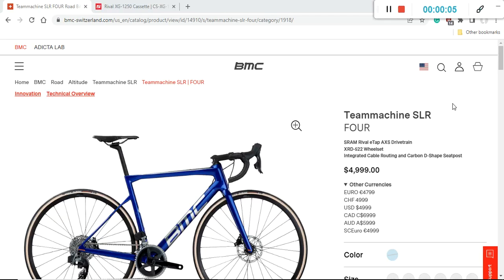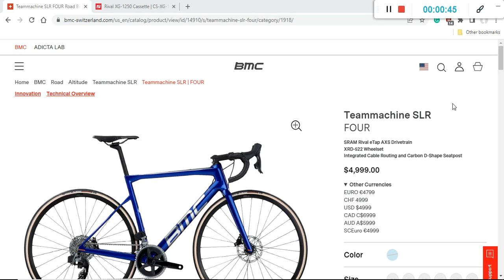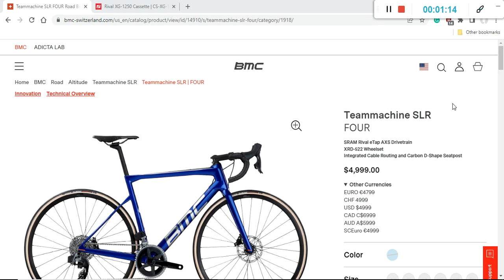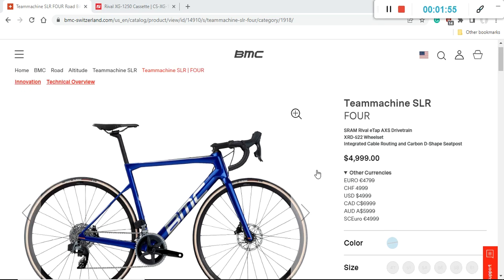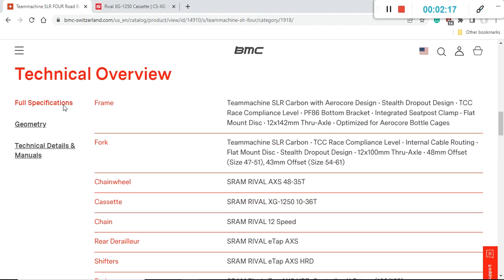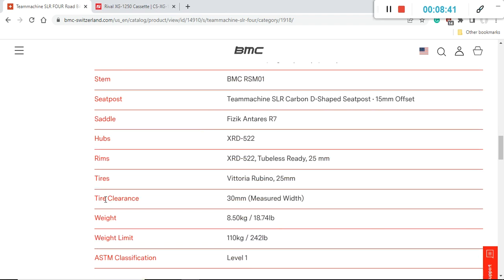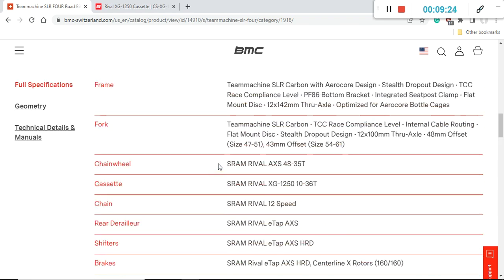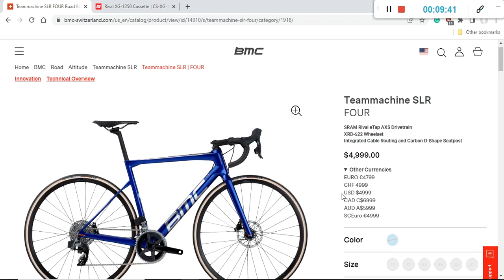BMC Teammachine SLR Four (2022): Should You Buy? | Buyer's Guide by Cycling Insider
Hello friends!
In this episode, I bring you the buyer's guide for the 2022 BMC Teammachine SLR Four road bike.

Thumbnail photo credit: BMC Bikes
Pura Vida!